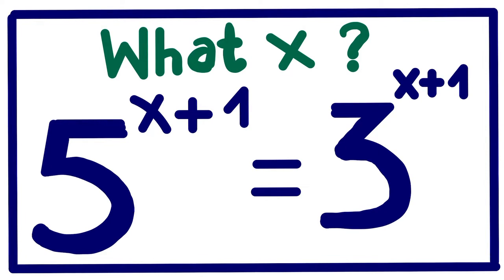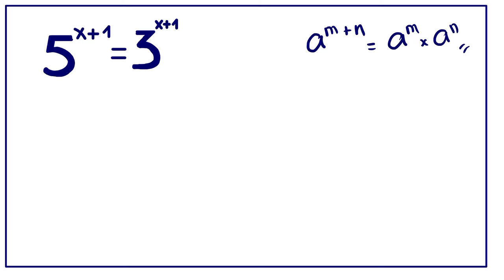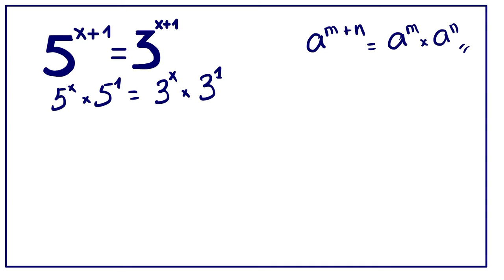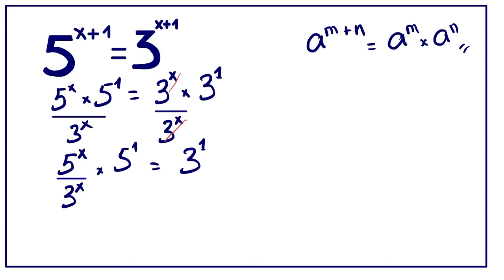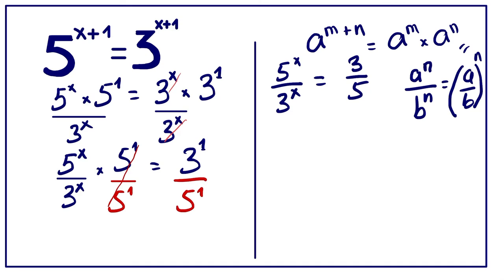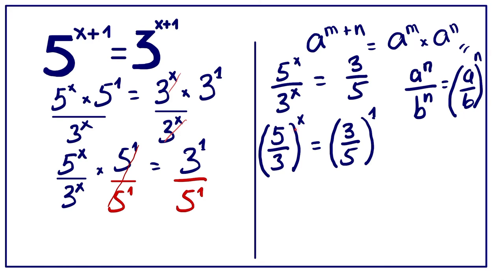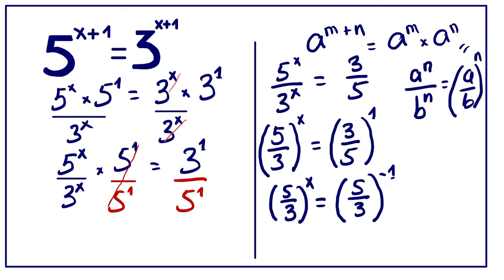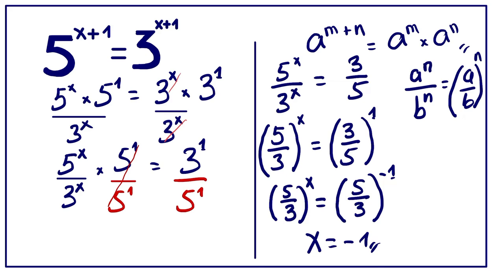Exponential equations with odd base numbers